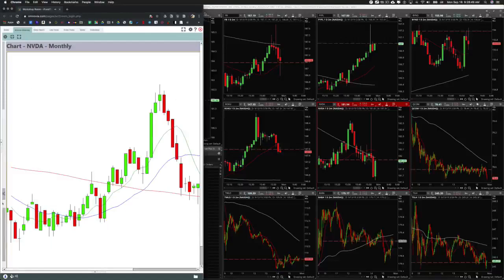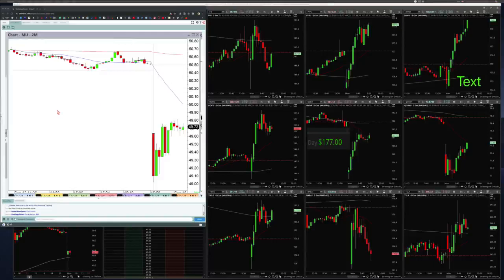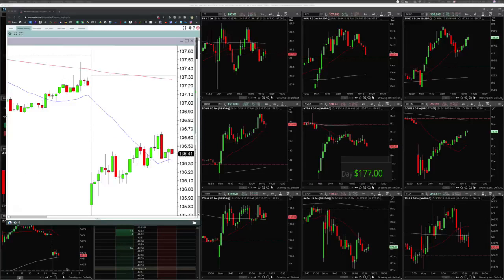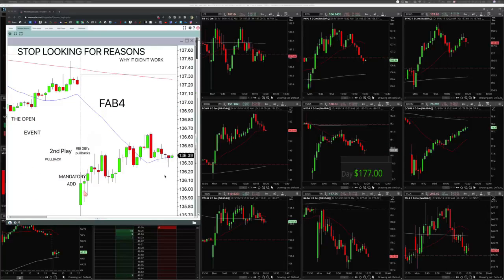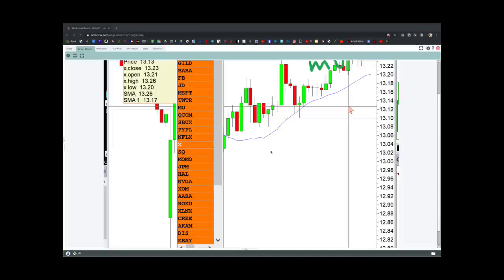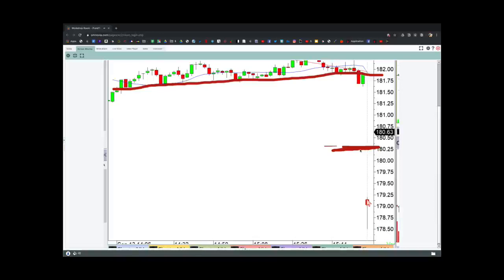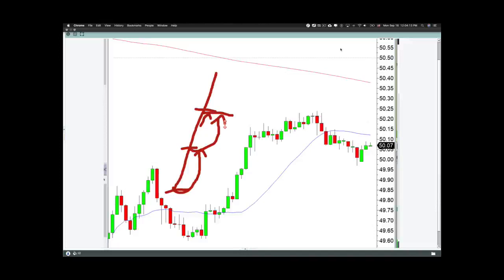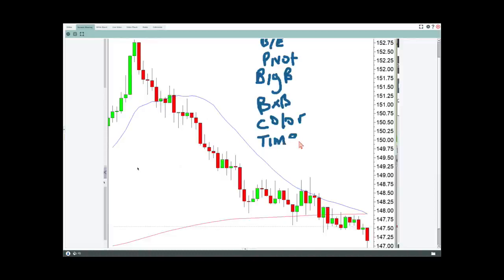9.16.19 OV DAY 3!!.mp4